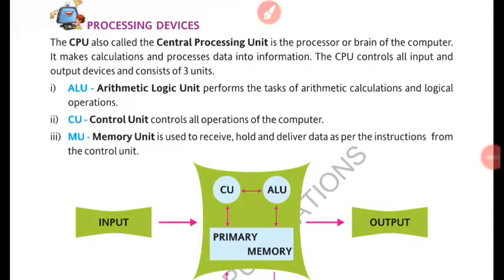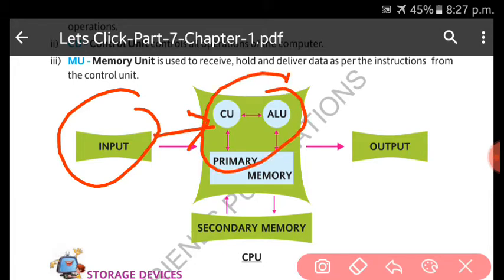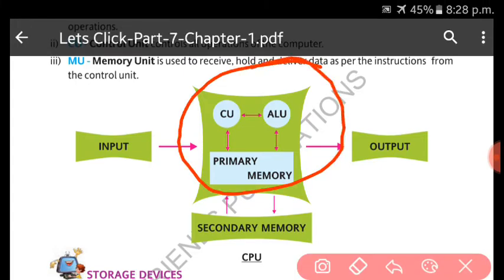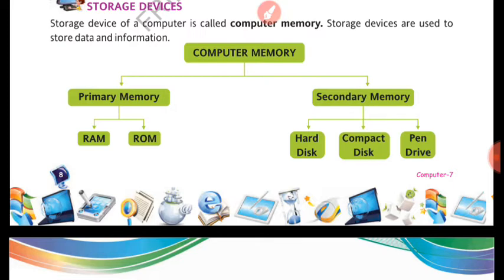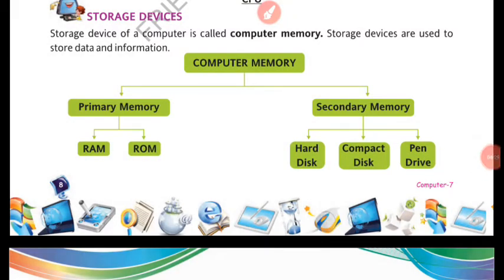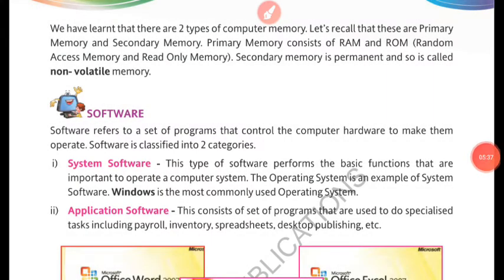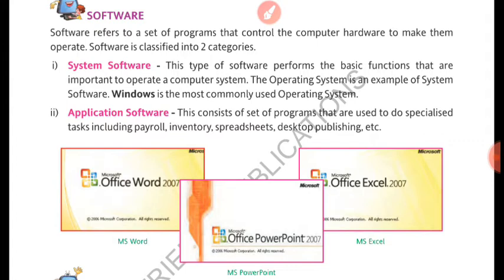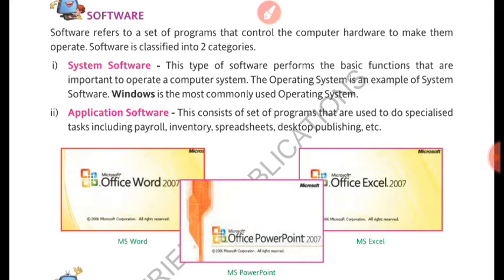Class 7C,D Computer chapter1 part3